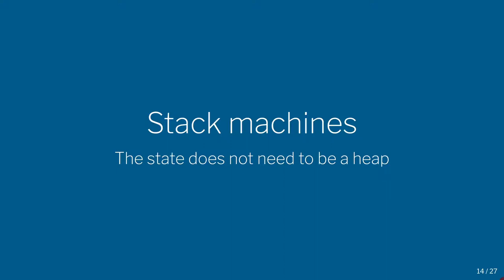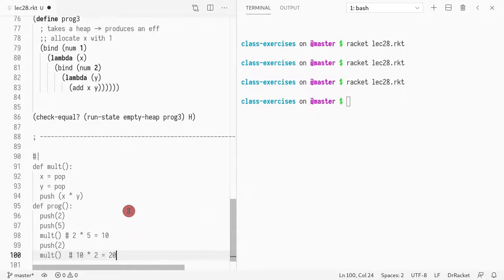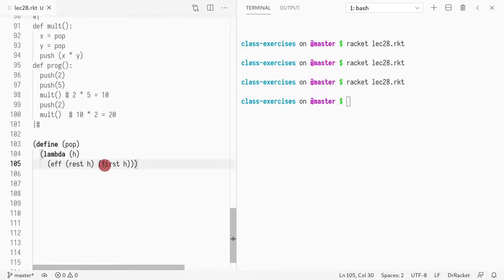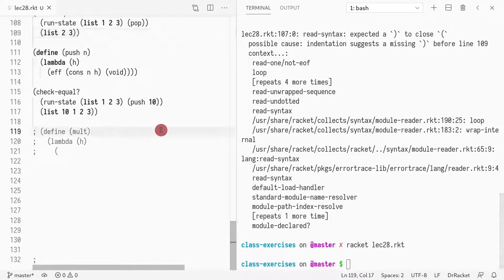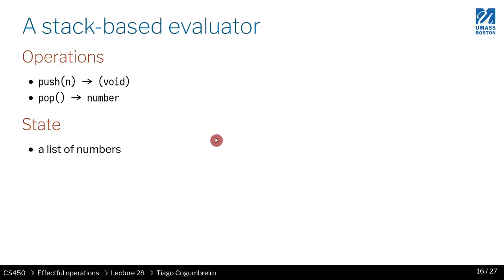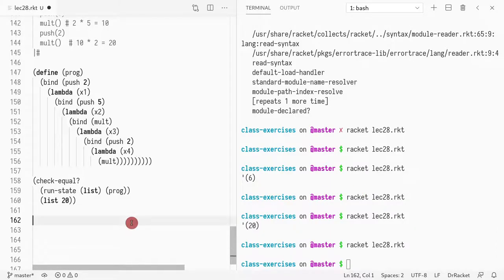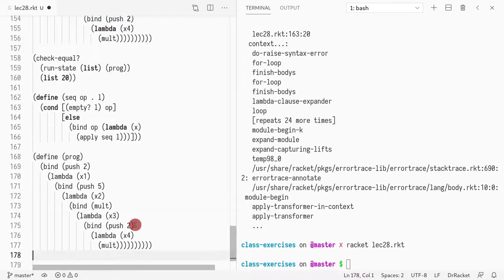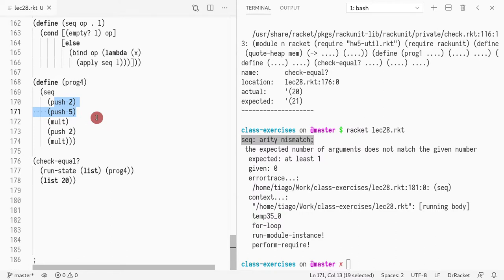CS450 S21 28 03 Exercising the bind operator